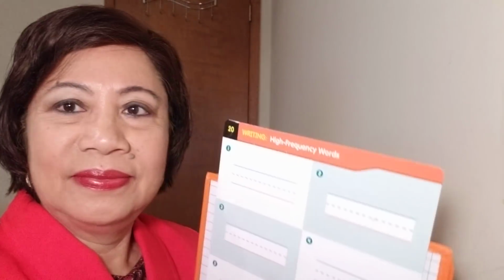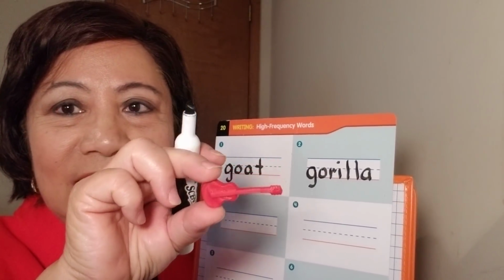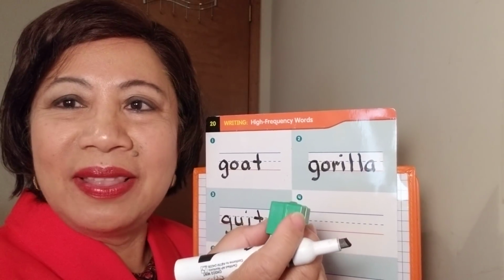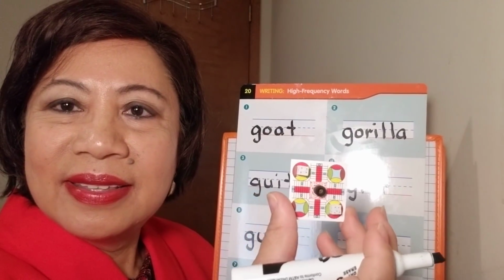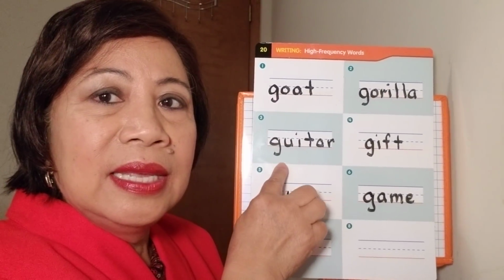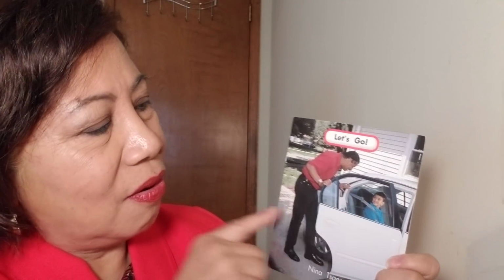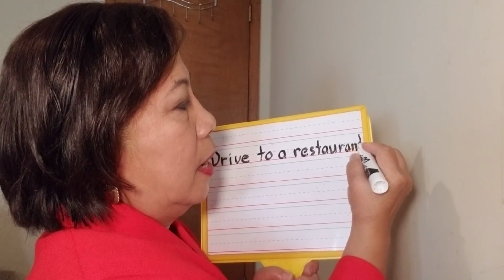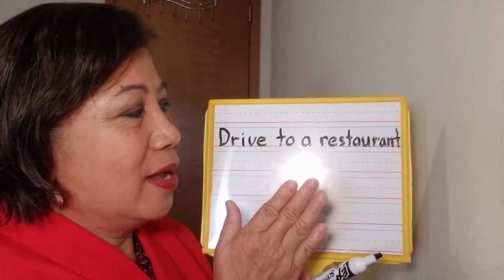LESL ONLINE CLASS- Reading Words That Begin With Letter Gg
This video will help students to improve their English language proficiency.  This is a supplemental practice skills focusing on identifying letters and sounds and naming objects in the English language. Students will learn to spell words, pronounce words correctly, and put words in alphabetical order. Students will also learn to read fluently through listening, repeating words and reading sentences aloud. Writing simple sentences will help students improve vocabulary and comprehension, sentence structure, and story structure which will help them become a better reader.